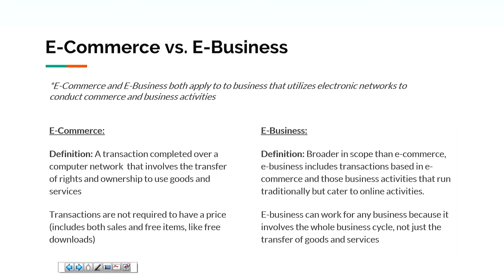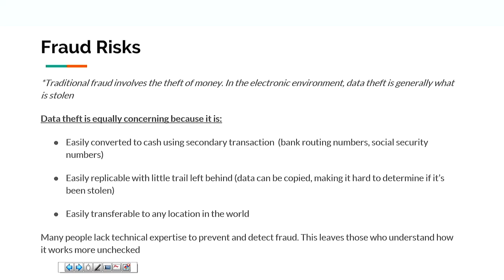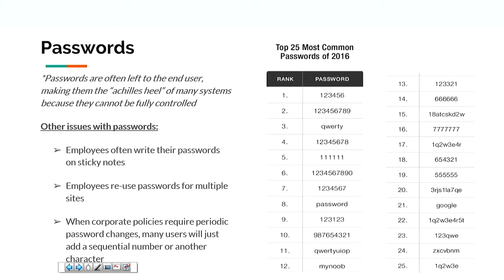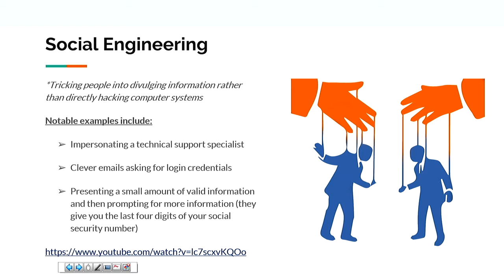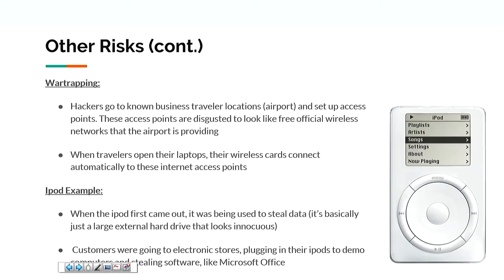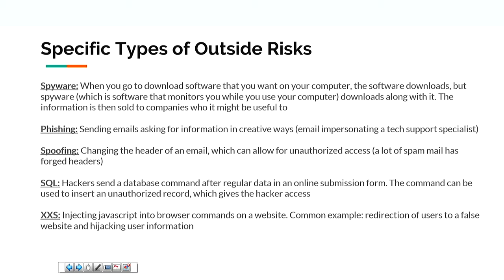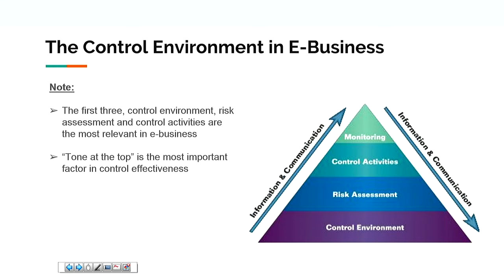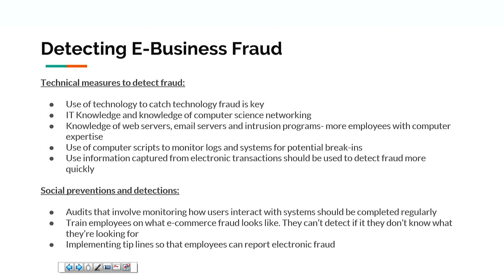ACG 6838- Chapter 17